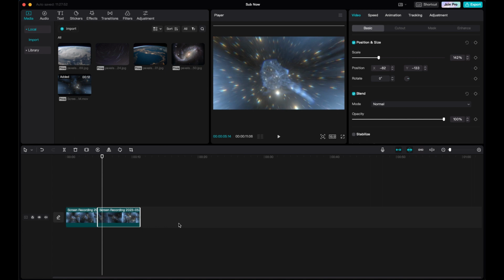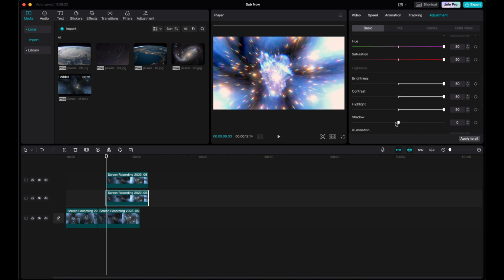How to hide videos in CapCut? - Easy CapCut Tips